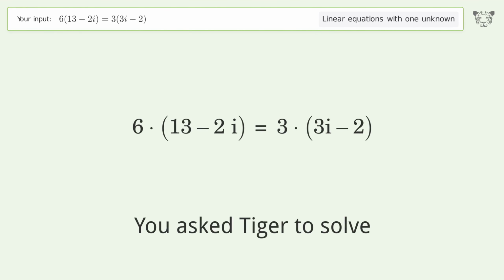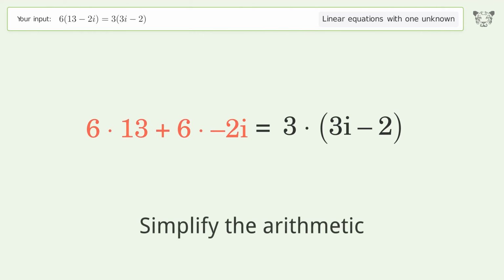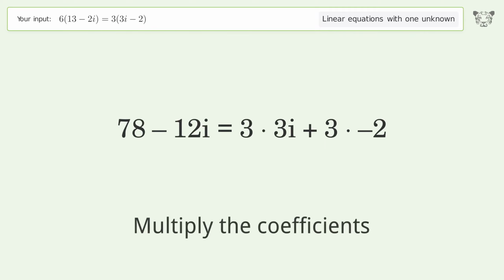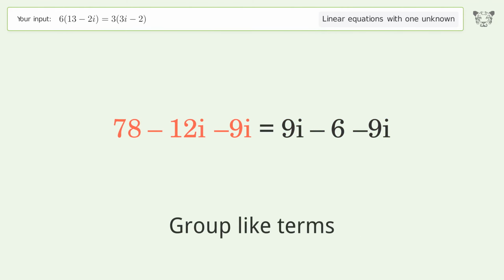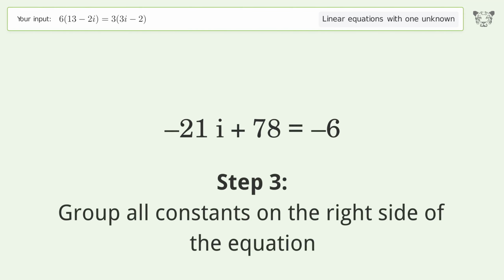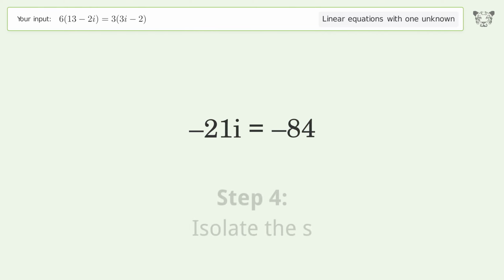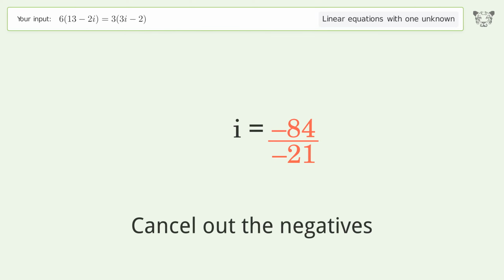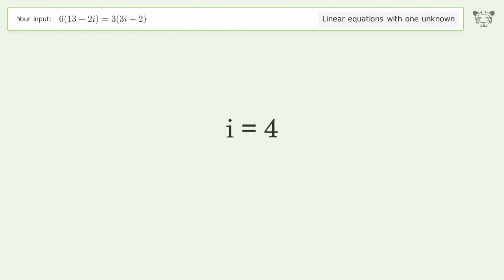Solve 6(13-2i)=3(3i-2): Linear Equation Video Solution | Tiger Algebra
Struggling with 6(13-2i)=3(3i-2)? Watch our step-by-step video on Tiger Algebra to master this linear equation effortlessly.